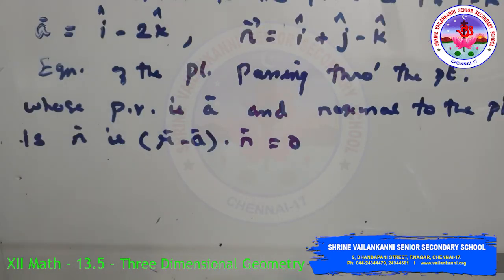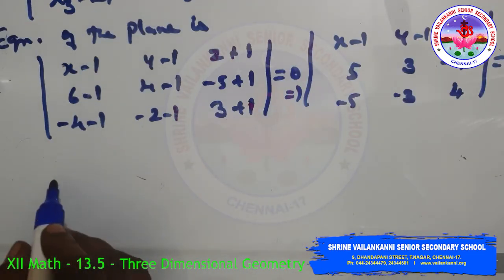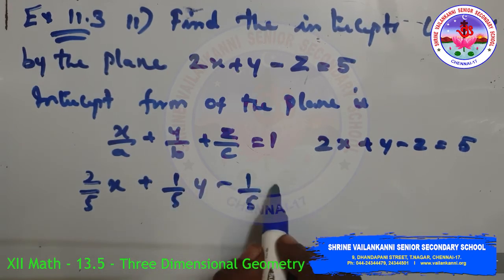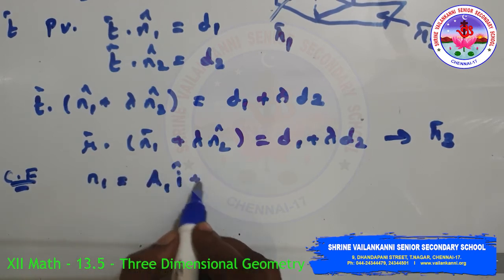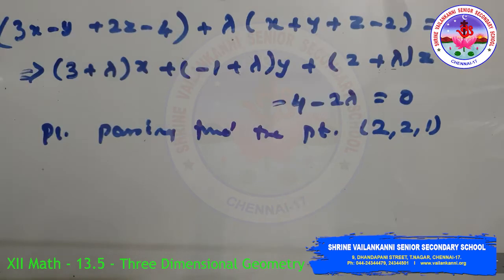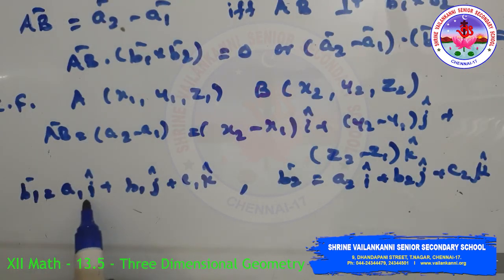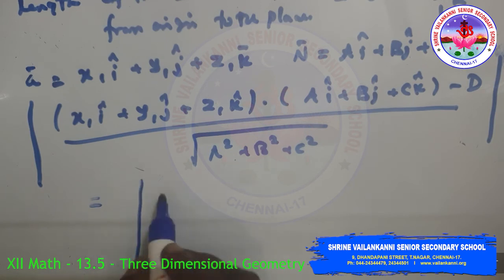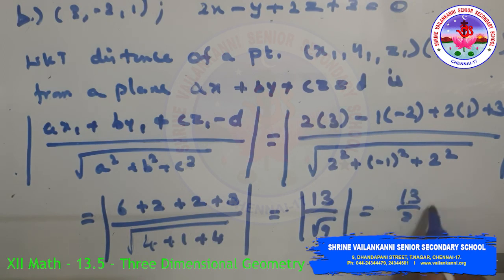SVSSS (12 CBSE) XII - 13.5 - Math - Chapter 11 -Three Dimensional Geometry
Duration: ⌛ 21m59s

Lesson Description:
13.5 Intercept form of the equation of a plane, plane passing through the intersection of two given planes, Coplanarity of two lines,  Distance of a point from a plane, Exercise questions done using these formulas